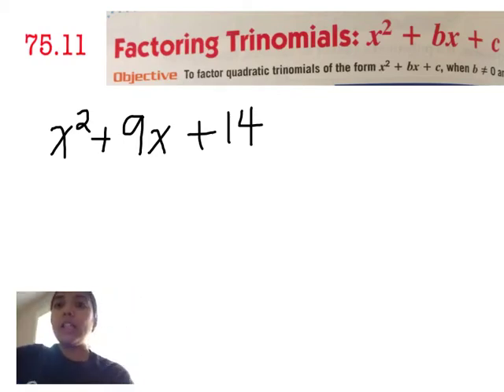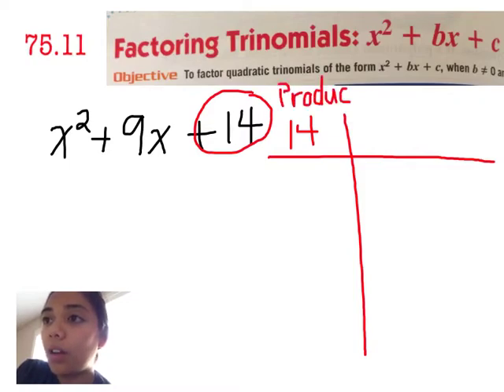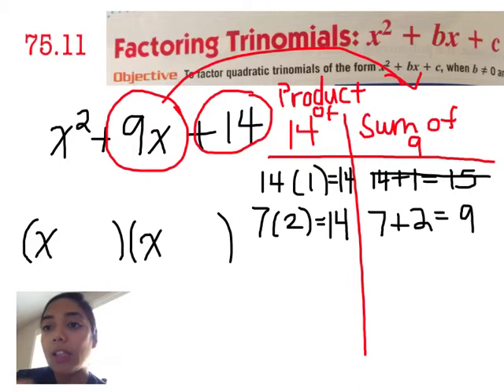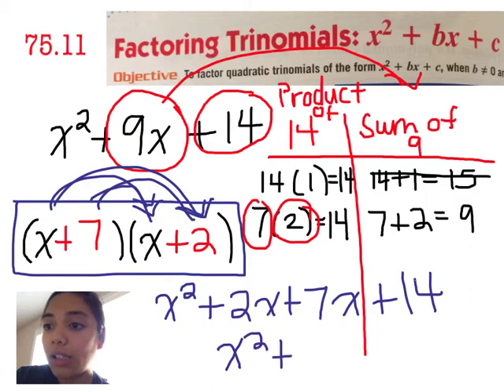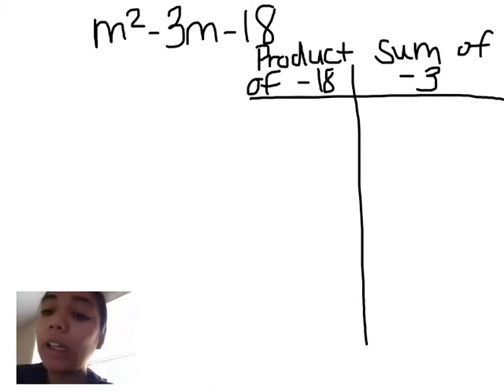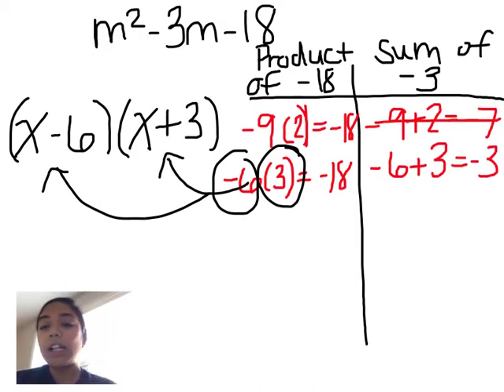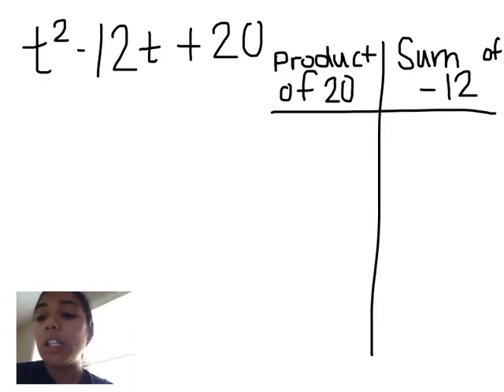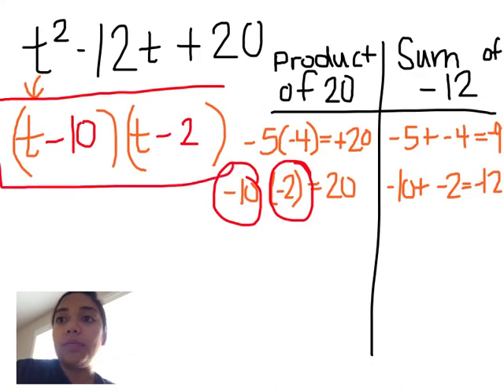75.11 Factoring Trinomials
SEVENTH GRADE
Factoring Trinomials